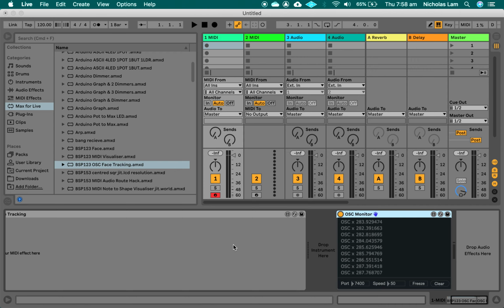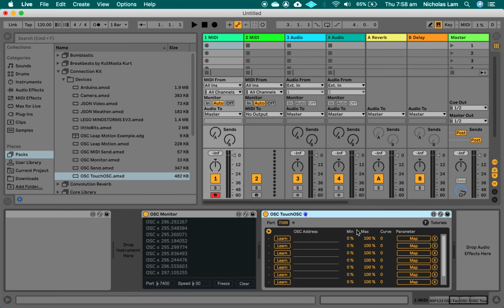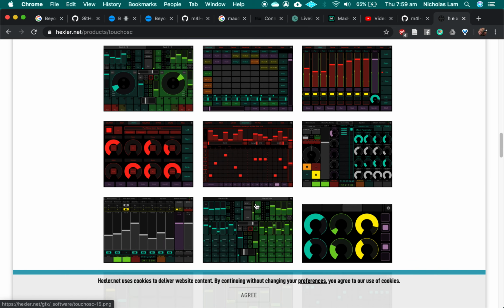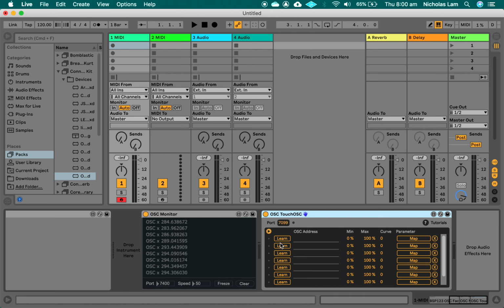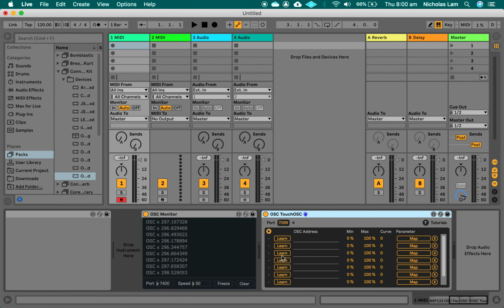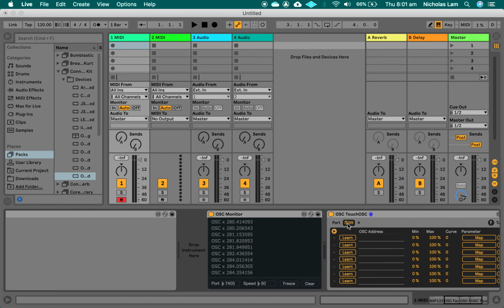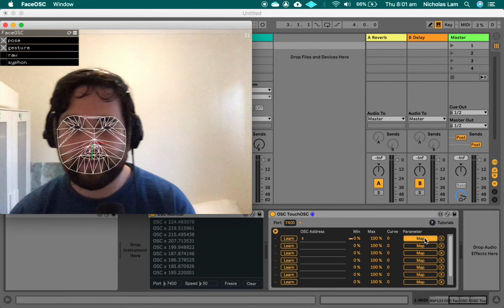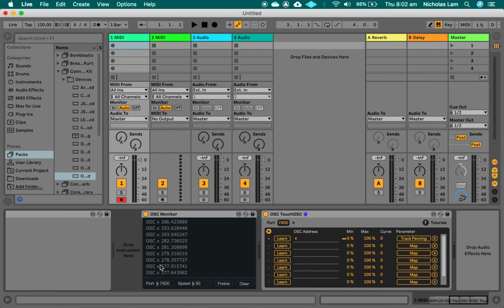BSP123 EMSTUT 11 10 OSC Mapping